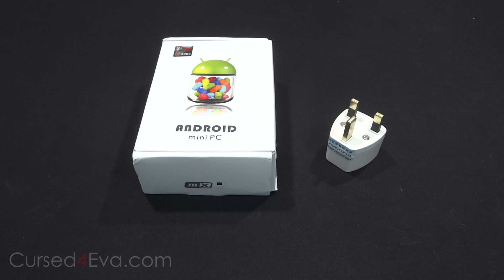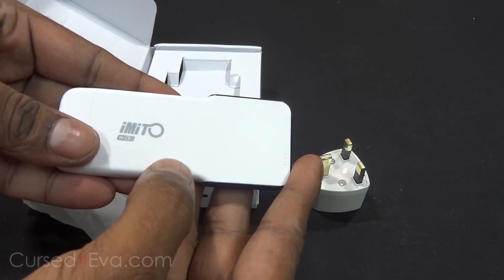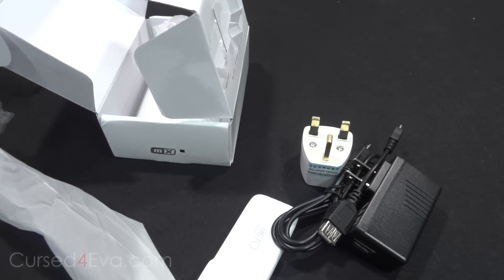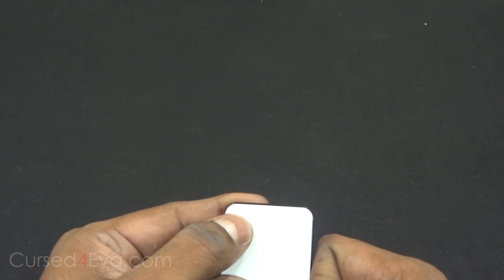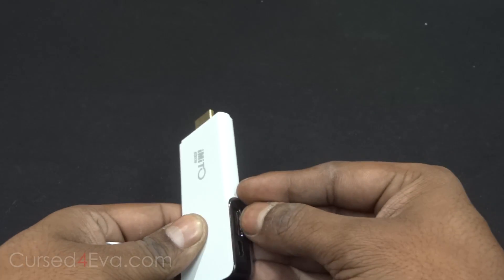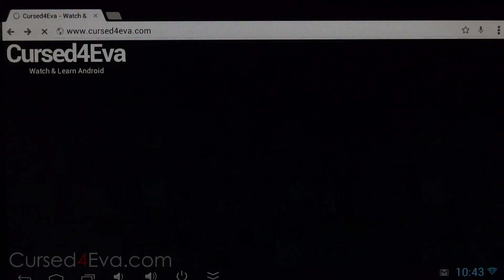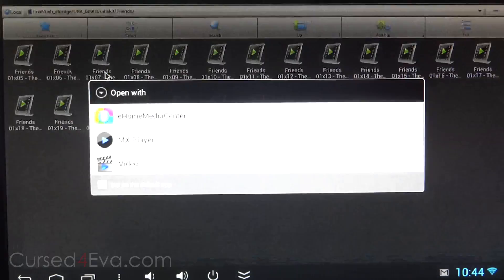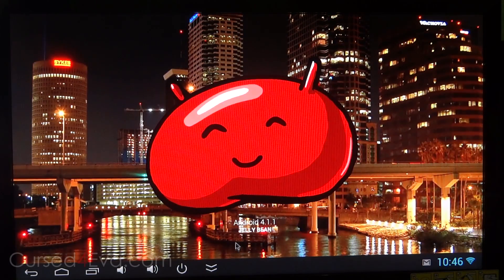iMito MX2 Android Mini PC (Dual Core Google Jelly Bean) Unboxing and Hands-On - Cursed4Eva.com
This is my unboxing and hands-on video of the iMito MX2 Dual Core Android TV Box.

The iMito MX2 features a 1.6ghz Rockchip Cortex A9 processor with 1gig of RAM.

We take a look at what's in the box with the iMito and a quick hands-on look at how it looks on screen.

We also take a close look at the connectivity options and ports available on the iMito MX2.

Link to purchase from AMAZON